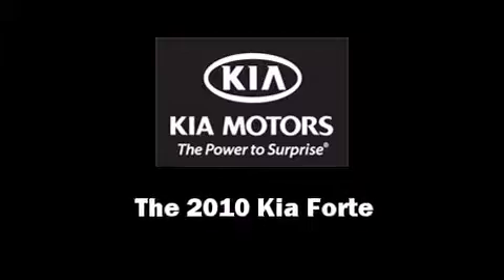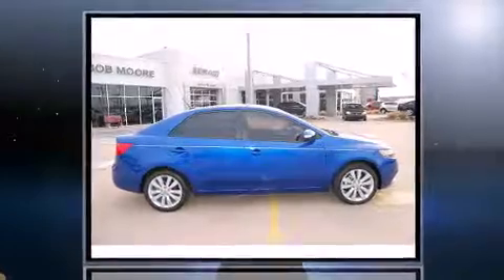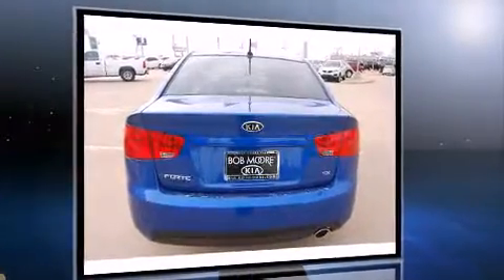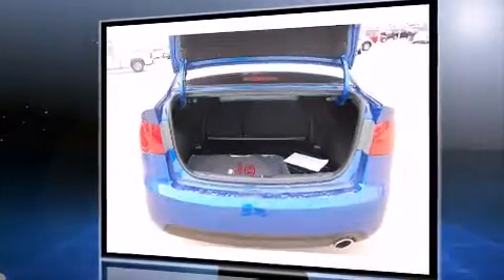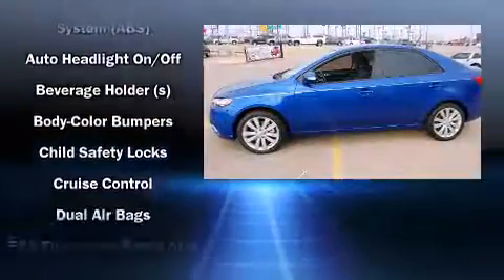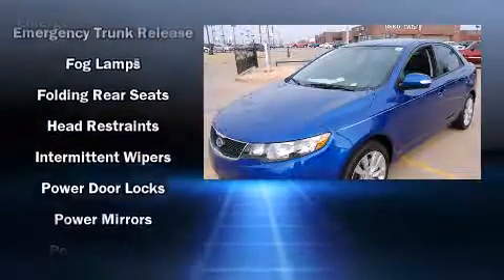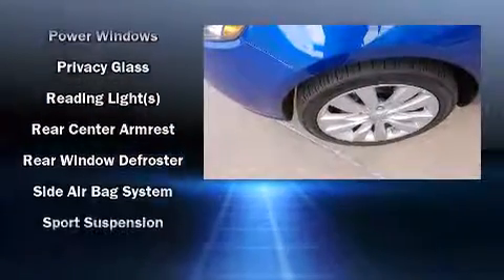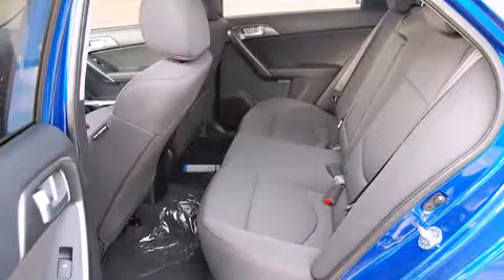2010 Kia Forte SX in Oklahoma City, OK 73114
Climb inside the 2010 Kia Forte. This 4 door, 5 passenger sedan leads among competitors in its segment. It features a front-wheel-drive platform, an automatic transmission, and a 2.4 liter 4 cylinder engine. A wealth of standard features means that you no longer have to sacrifice. Such as remote keyless entry, 1-touch window functionality, a trip computer, air conditioning, front fog lights, telescoping steering wheel, cruise control, and power windows. Audio features include a CD player with MP3 capability, and 6 speakers, enhancing the audio experience throughout the interior. Curtain airbags combine with standard stability control in creating a comprehensive safety network. We pride ourselves on providing excellent customer service. Stop by our dealership or give us a call for more information.